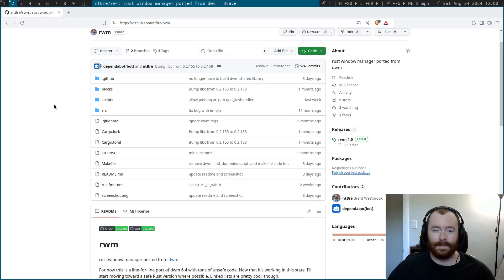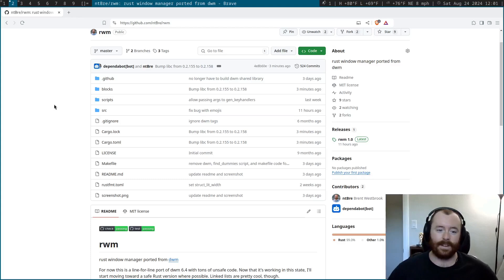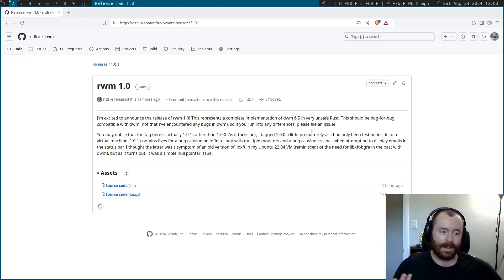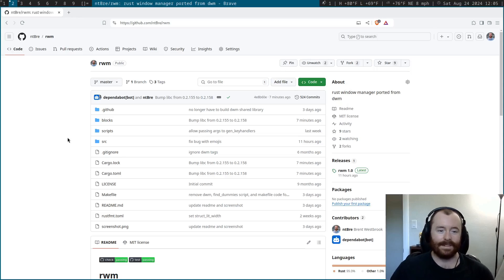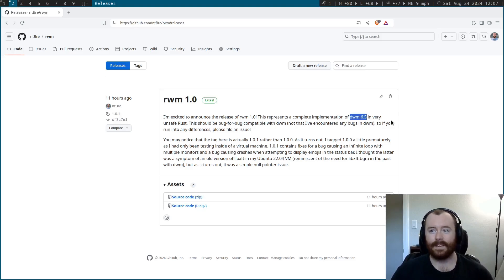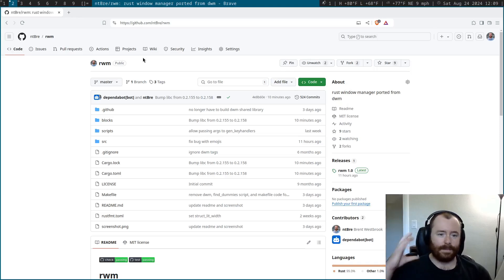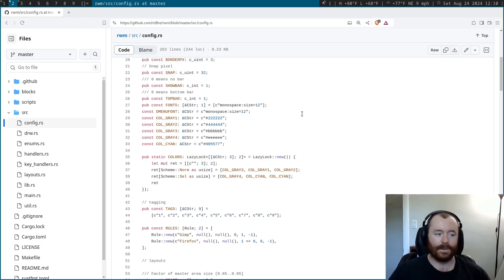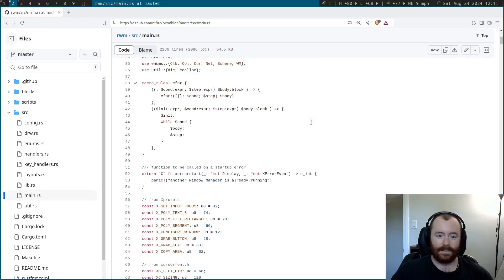rwm 1.0 released!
Today I'm celebrating the release of rwm 1.0! Last night I worked out the last few bugs in my port of dwm 6.5 to Rust and tagged the 1.0 release. In this video I show off a few of the features inherited from dwm and discuss my future plans for the project. If you're interested in rwm, go give it a try and be sure to report any bugs you run into!